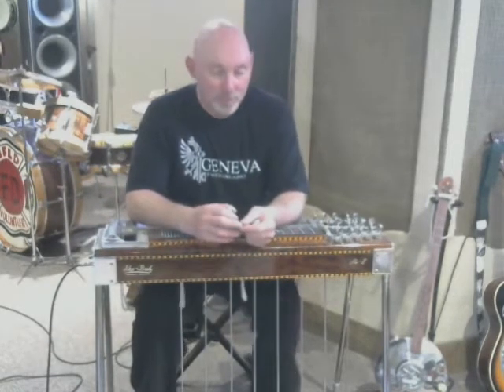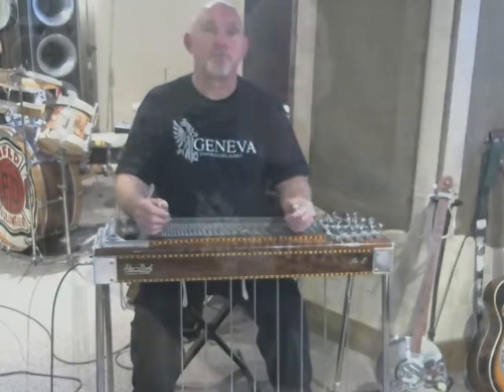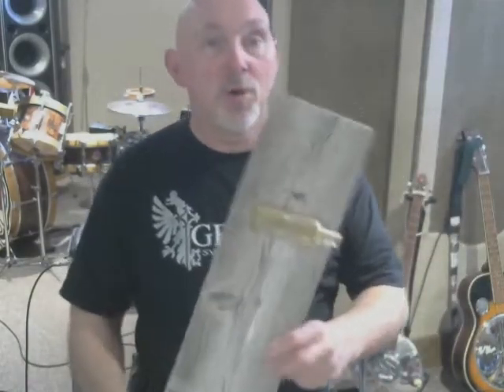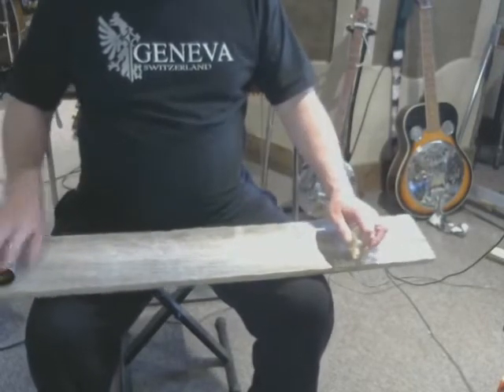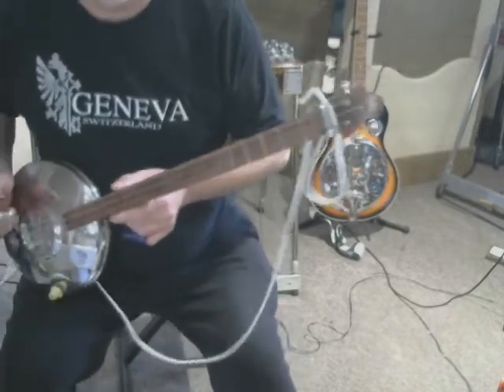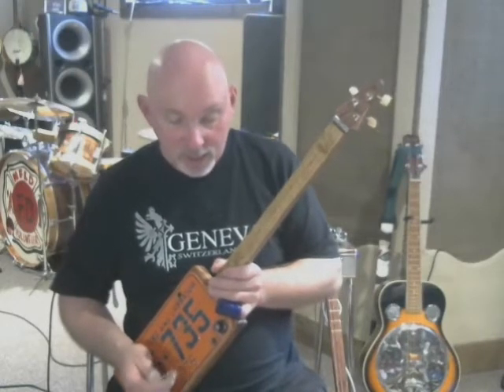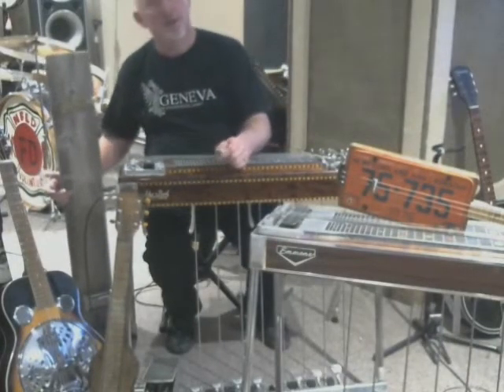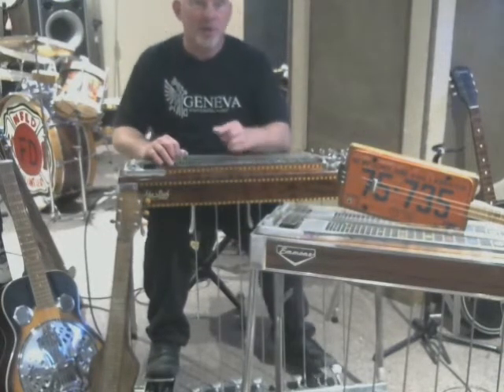Evolution of Slide Instruments - Diddley Bow to Pedal Steel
A brief overview of the Pedal Steel Guitar and other Slide Instruments